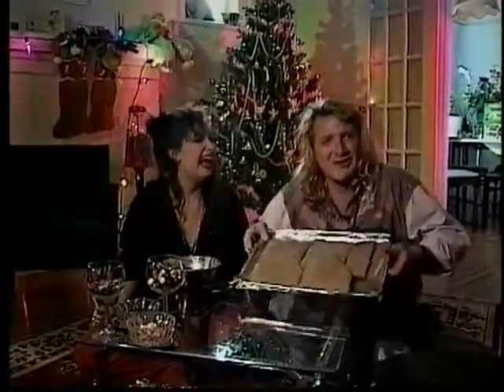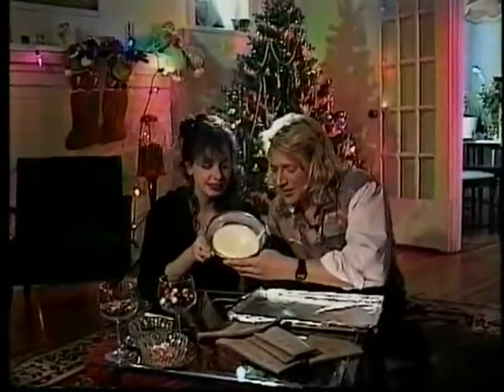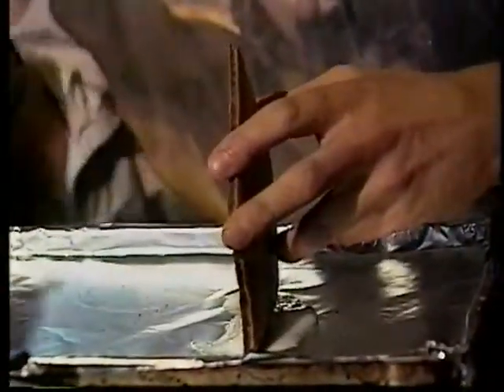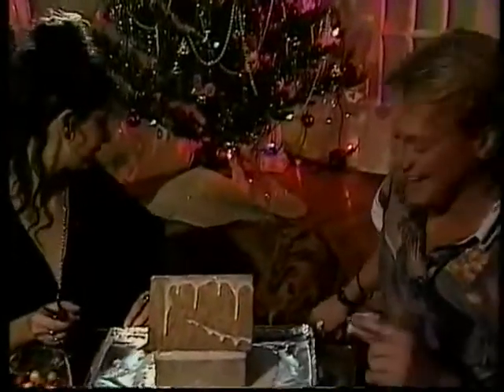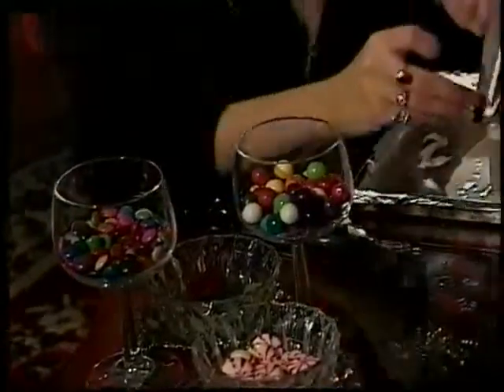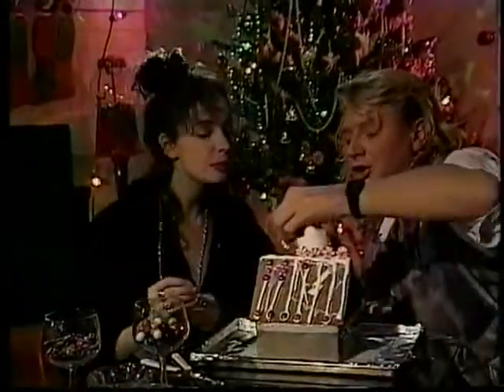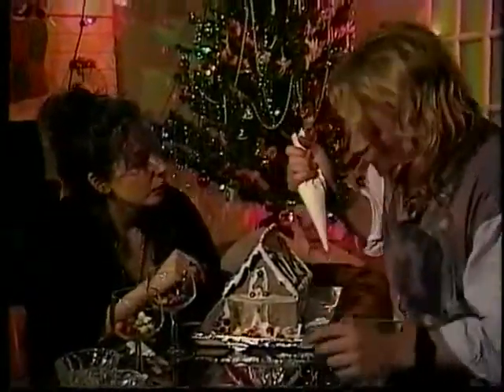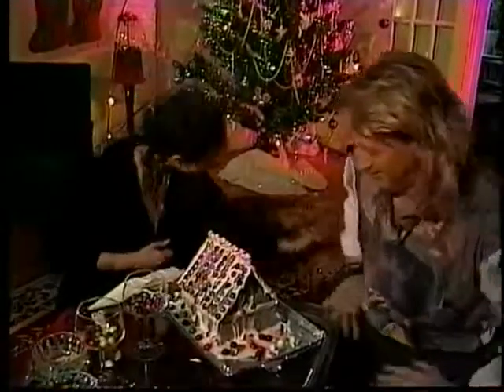Steve Anthony and Natalie Richard build a gingerbread house MuchMusic, Christmas 1992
@SteveAnthony and @NatalieRichard build a gingerbread house @Much Music, Christmas 1992